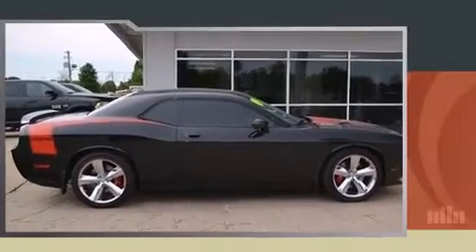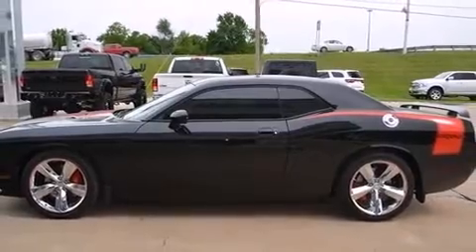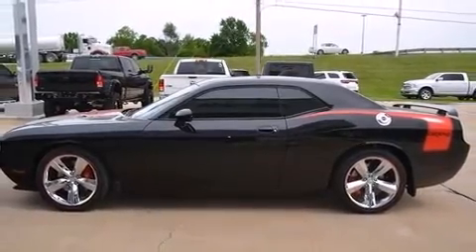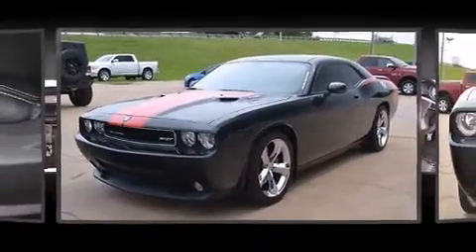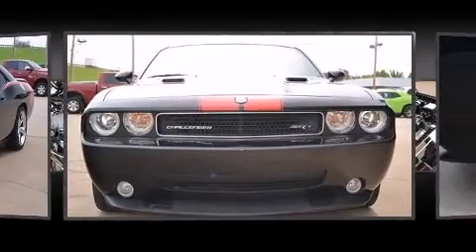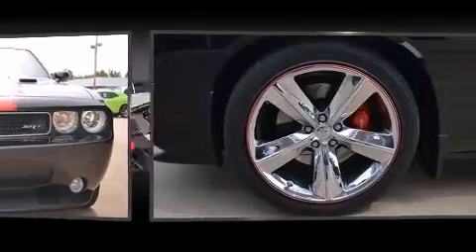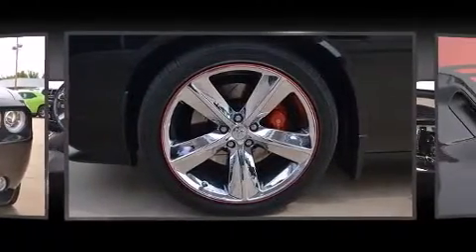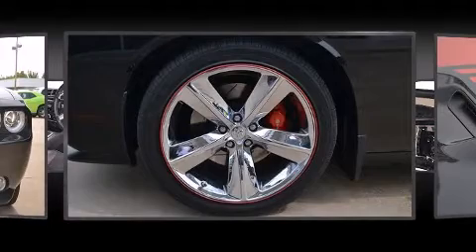2009 Dodge Challenger SRT8 in Siloam Springs, AR 72761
Step into the 2009 Dodge Challenger. This 2 door, 5 passenger coupe still has less than 10,000 miles! Dodge made sure to keep road-handling and sportiness at the top of it's priority list. It features a standard transmission, rear-wheel drive, and a powerful 8 cylinder engine. It includes heated seats, a tachometer, variably intermittent wipers, an automatic dimming rear-view mirror, tilt and telescoping steering wheel, power windows, an overhead console, and much more. With high intensity discharge headlights illuminating your path, you'll always appreciate maximum visibility. Dodge also prioritized safety and security with features such as: dual front impact airbags, head curtain airbags, traction control, brake assist, ignition disabling, and 4 wheel disc brakes with ABS. Various mechanical systems are monitored by electronic stability control, keeping you on your intended path. A Carfax history report provides you peace of mind by detailing information related to past owners and service records. We have a skilled and knowledgeable sales staff with many years of experience satisfying our customers needs. We'd be happy to answer any questions that you may have. We are here to help you.